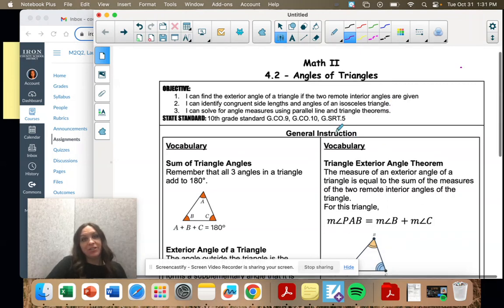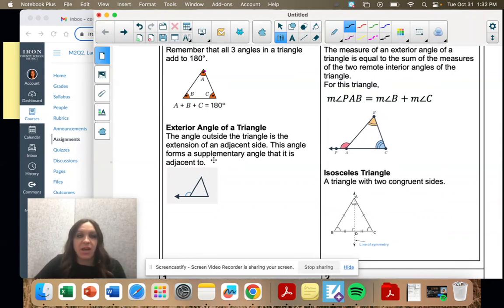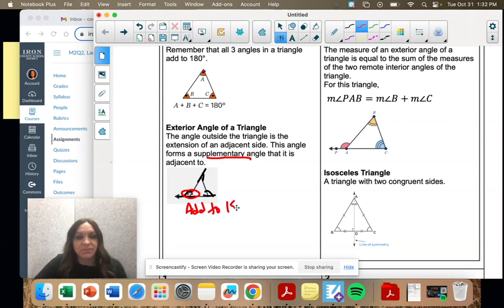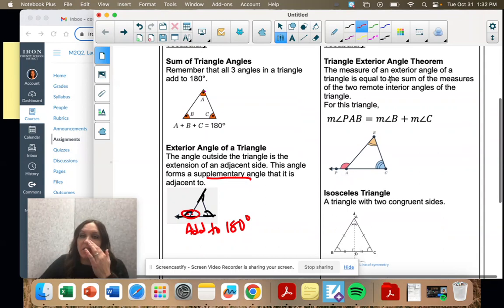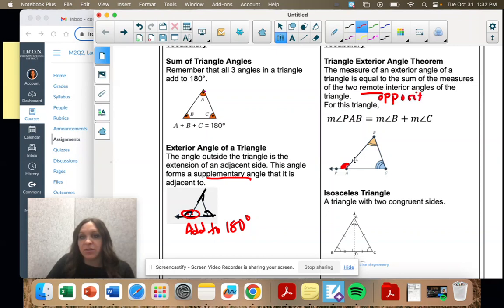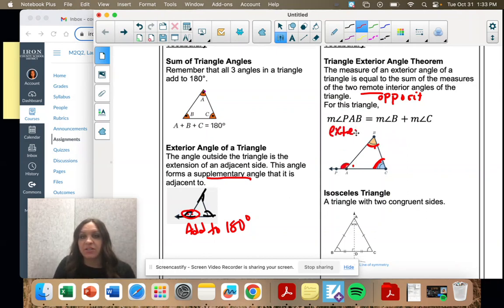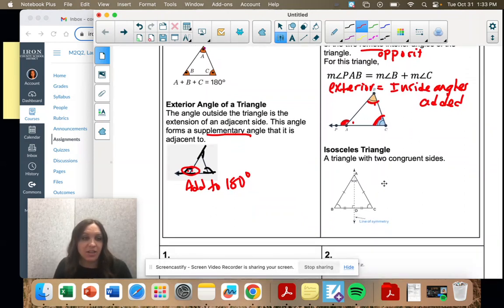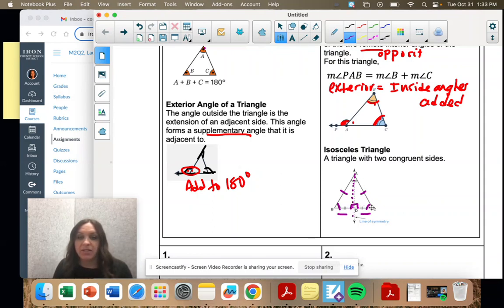Math 2 Q2, 4.2 General